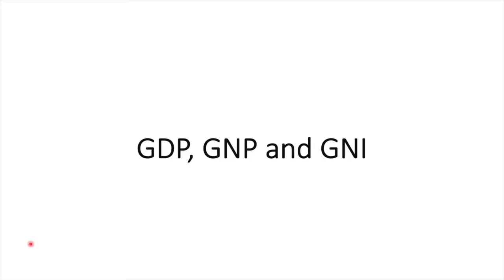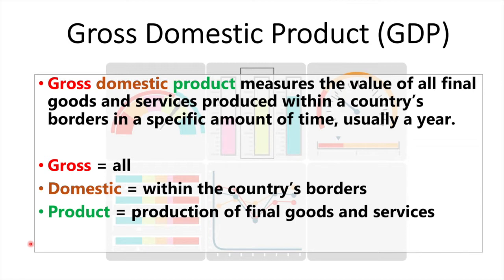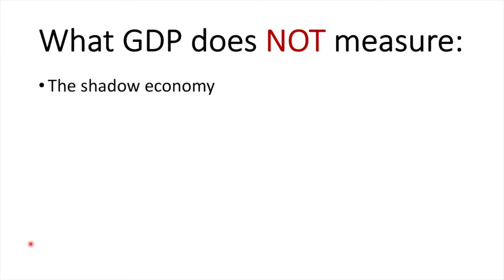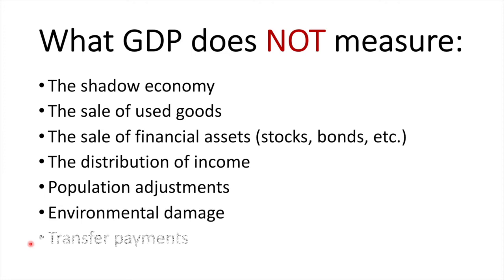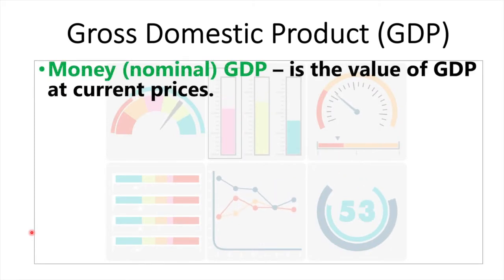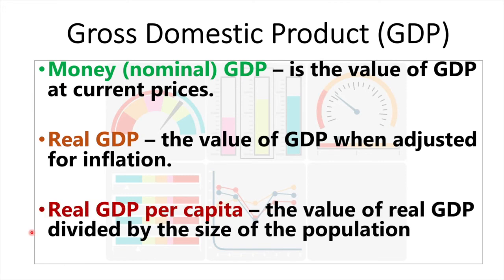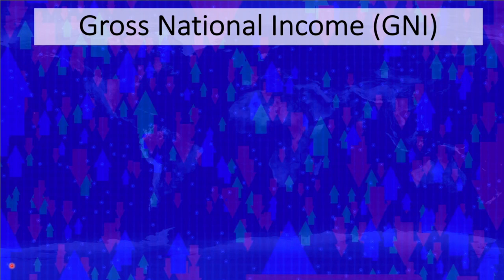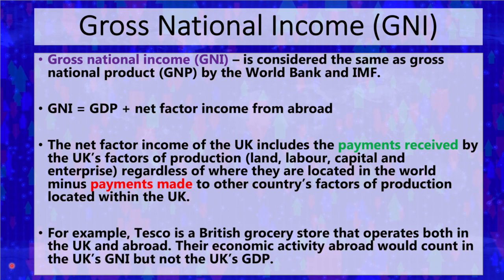GDP GNP GNI